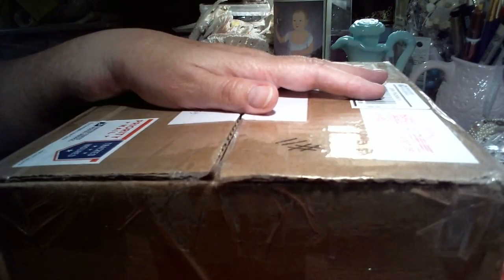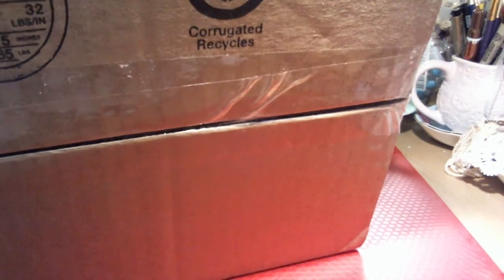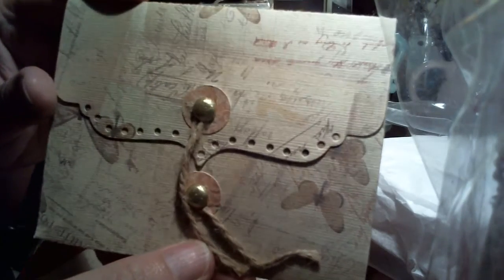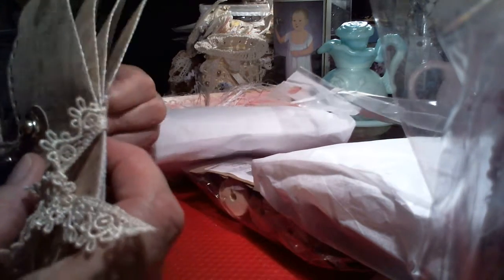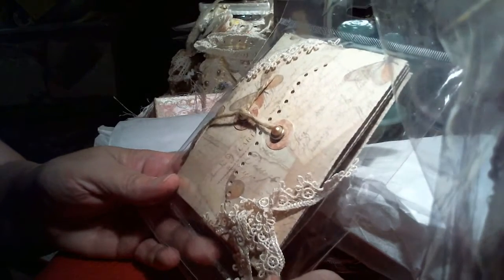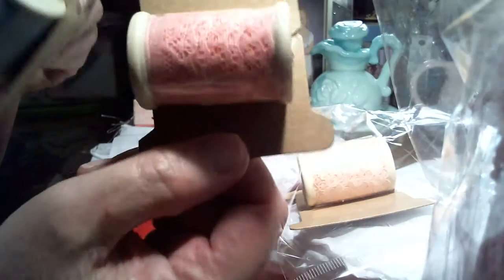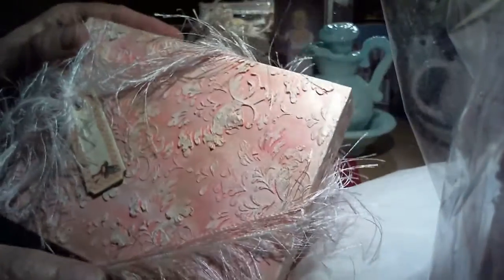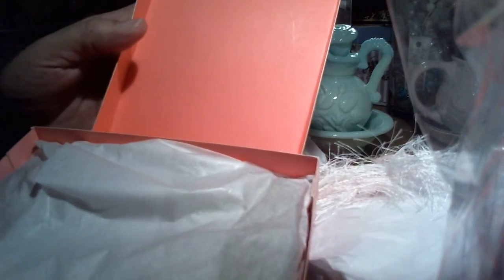Wedding Gown Giveaway Entry #11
This entry is from Cathy-Lynn Tkalcevic.  Cathy thank you so much for your generous entry.  You are too kind and work work is just beautiful!